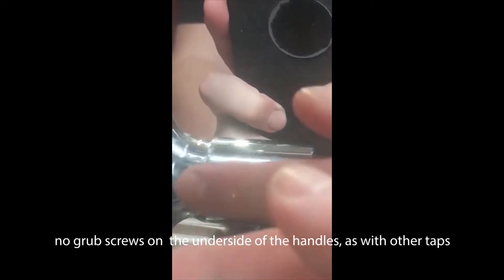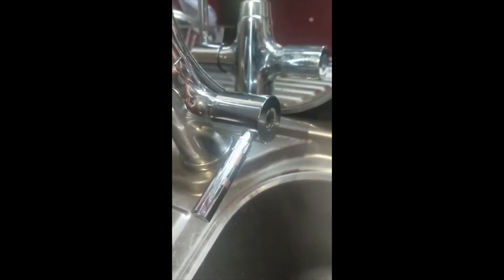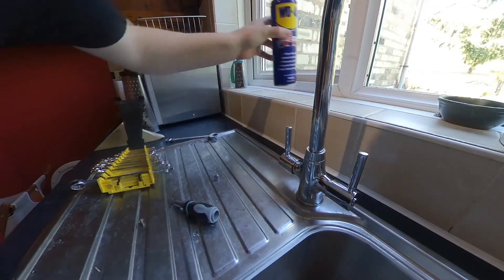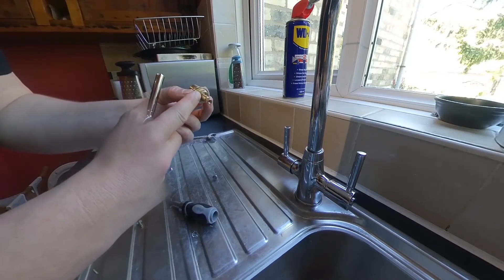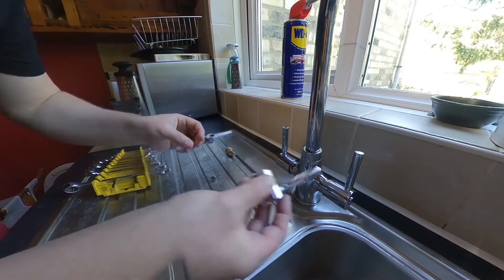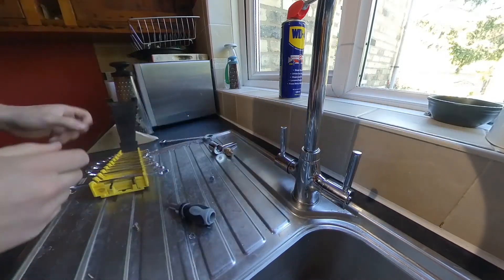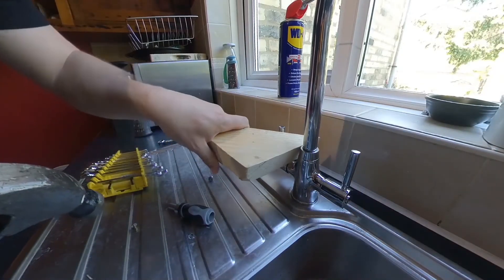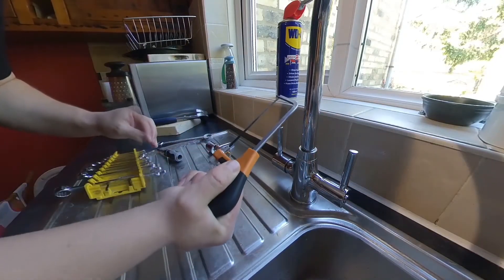Bristan Monza kitchen tap dripping. Cartridge replacement when handles/levers are SEIZED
I wanted to stop my kitchen tap from dripping around the handles.  It was driving me nuts how to get the handles off.  I asked the experts and got some advice, but wanting to fix rather than replace, I tried this method and it works perfectly.